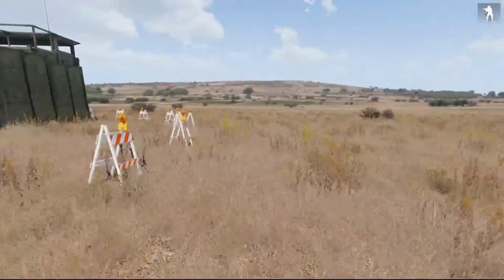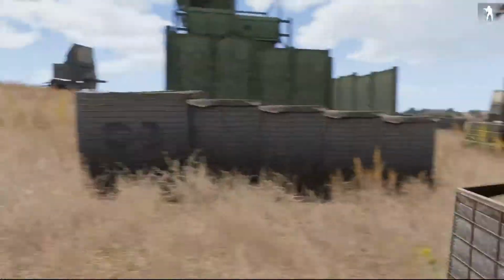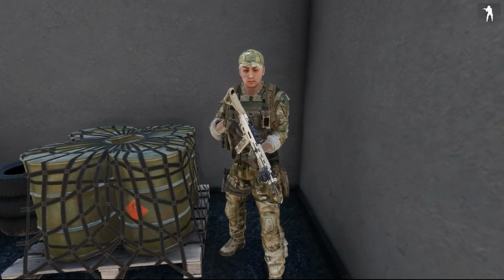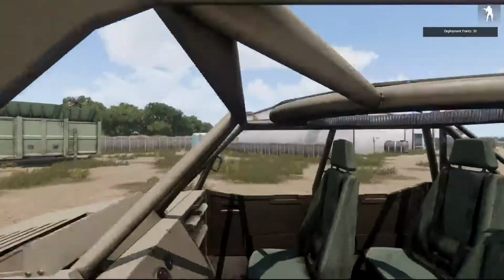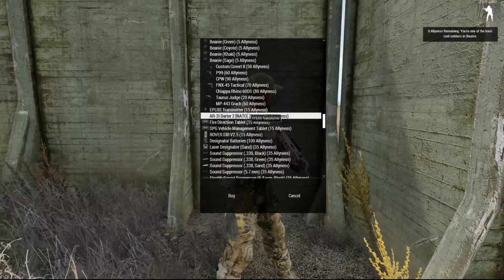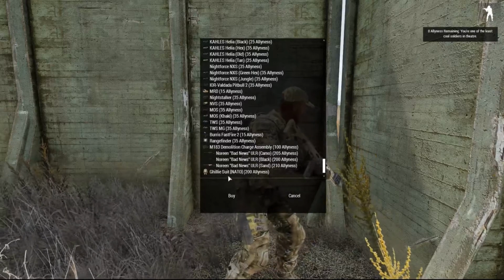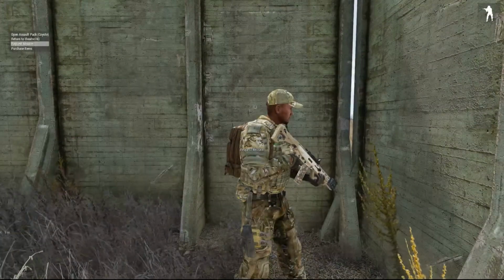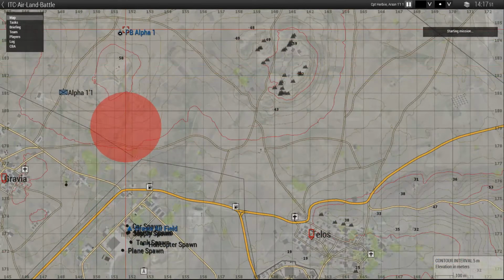ArmA 3 - ITC Air Land Battle - Preview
In this video I go through ITC Air Land Battle, a dynamic counter insurgency mission for ArmA 3 that focusses on smaller communities and structured gameplay, but still contributing to an overarching goal with a persistent mission.